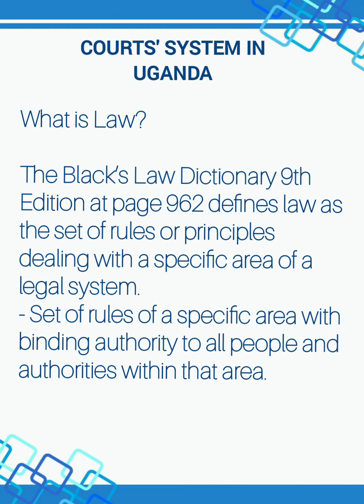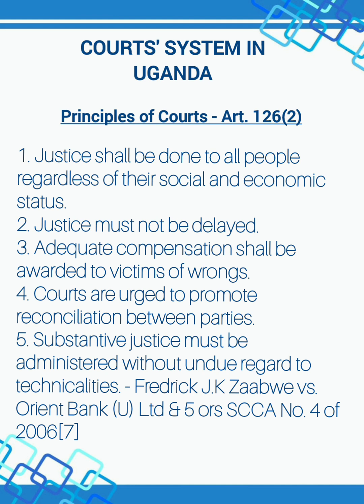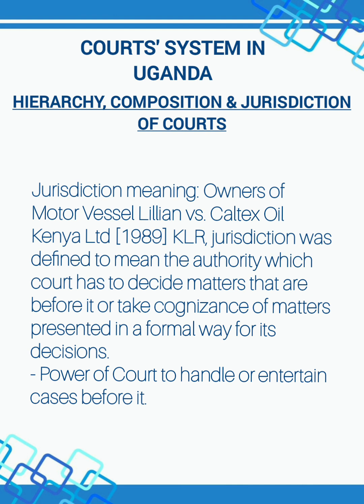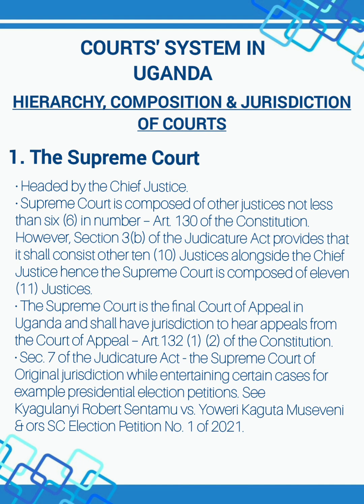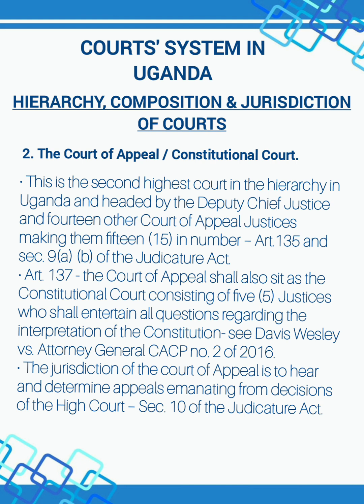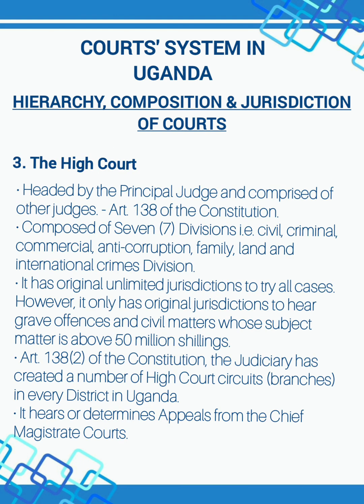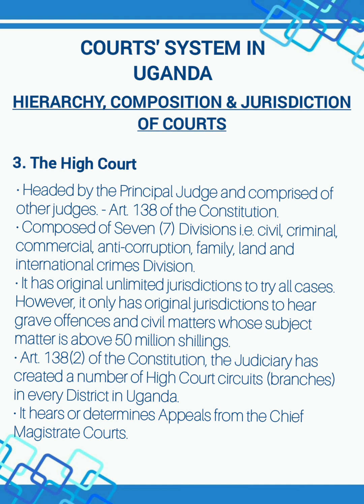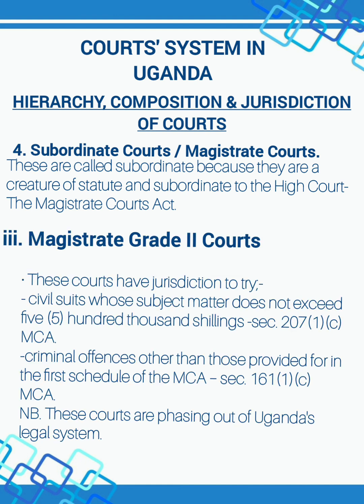Courts System in Uganda (Principles, Hierarchy, Composition & Jurisdiction)